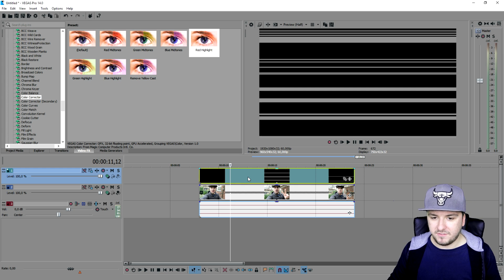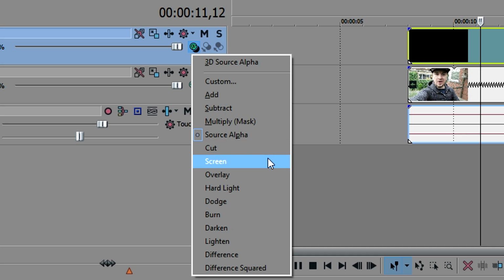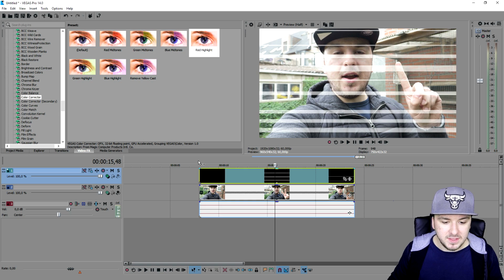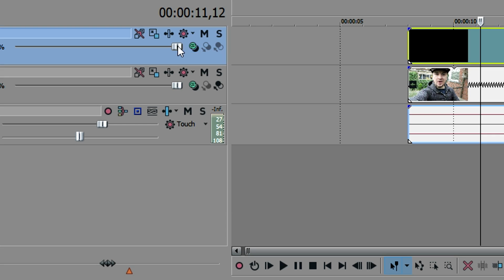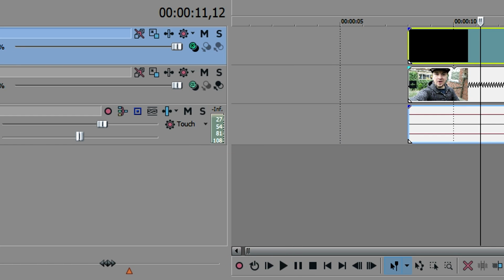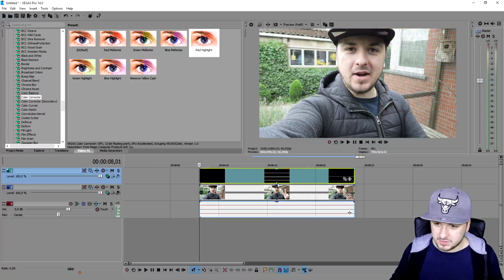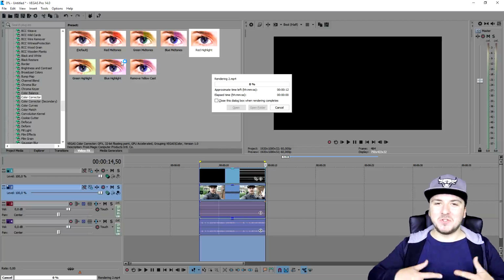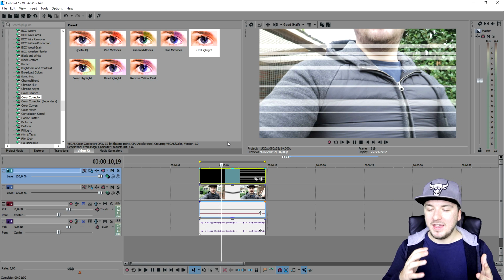Vegas Pro 14: How To Make A Rewind Effect - Tutorial #210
- - Vegas 14! It finally released! In this video I'll be showing you how to make a rewind effect. I use the video editing software called VEGAS Pro 14 as my main video editing program. You can use Final Cut, iMovie, and more.
- Always Ready!